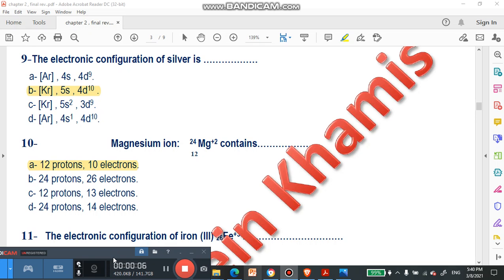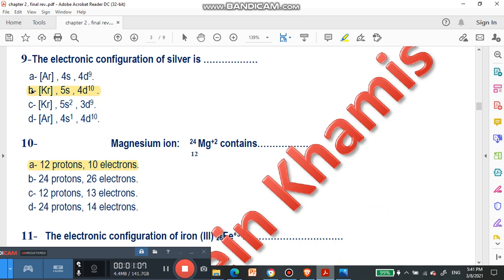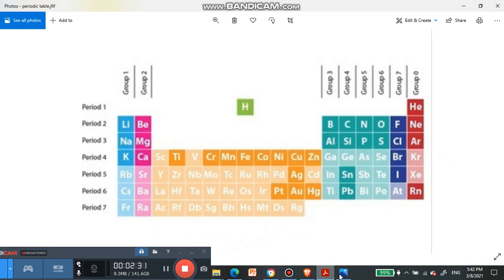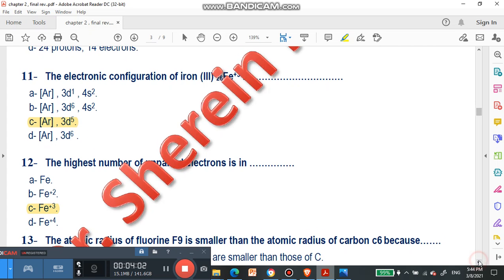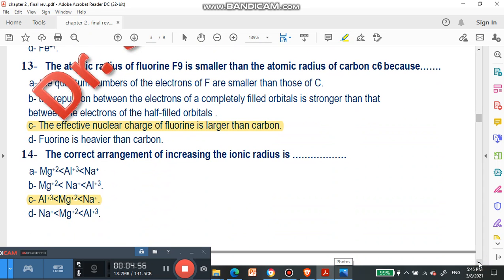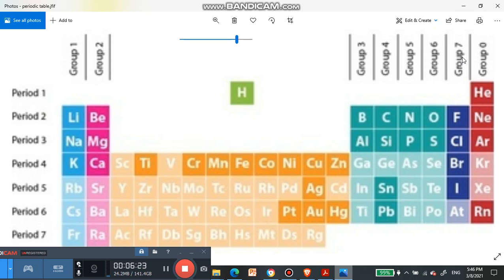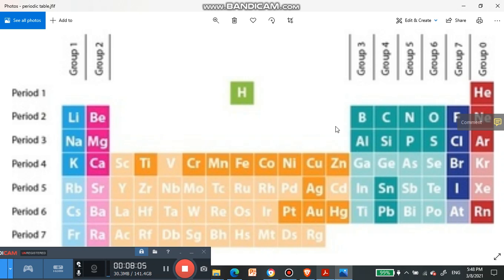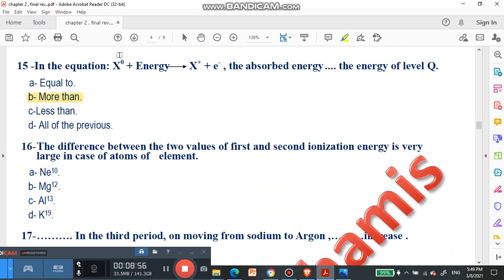2nd sec. final revision , chapter 2 ,part 2